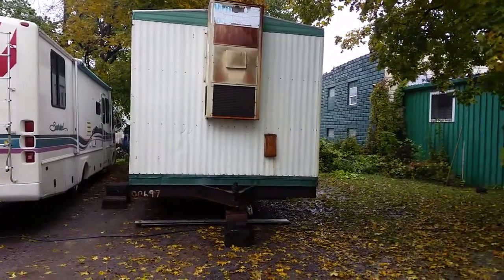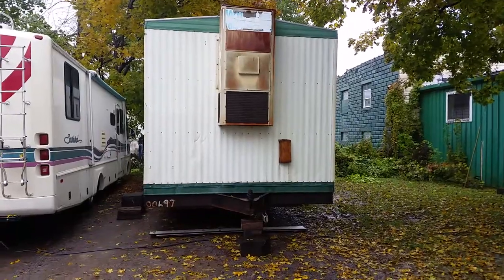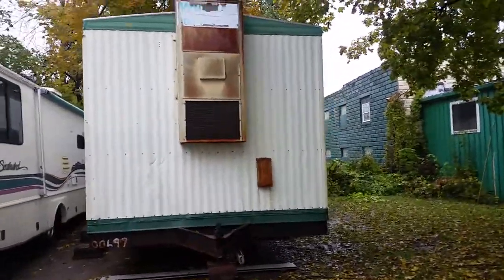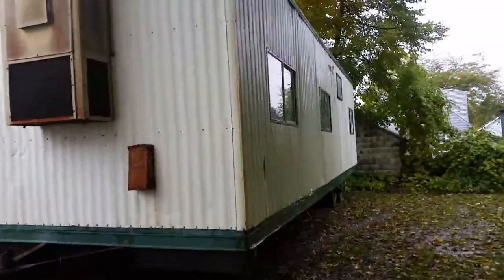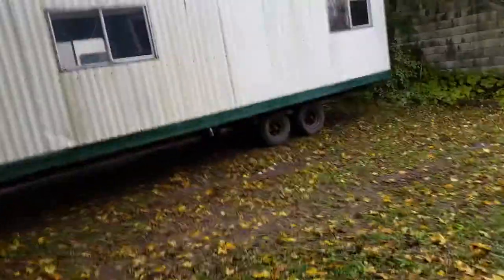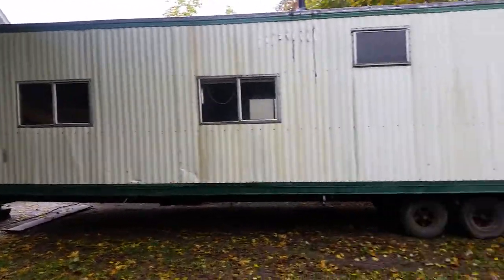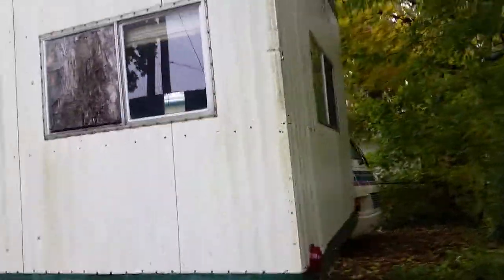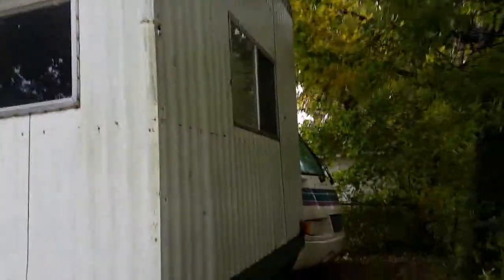DAY #1 OFFICE TRAILER 1ST FIP TO TINY HOUSE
36X10 OFFICE TRAILER DELIVER TO THE HOUSE FOR 1ST FIP TO TINY HOUSE.